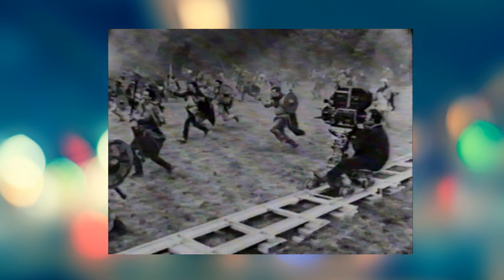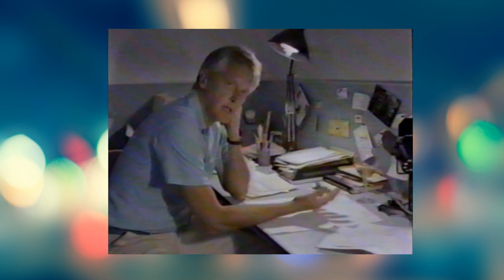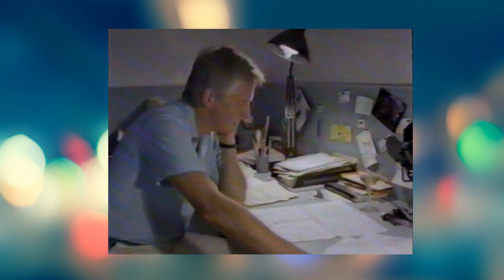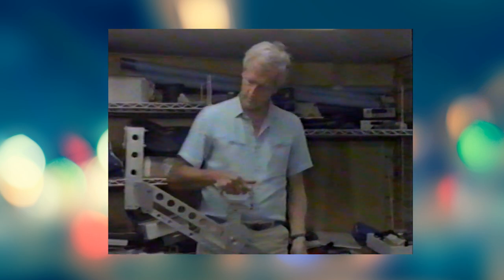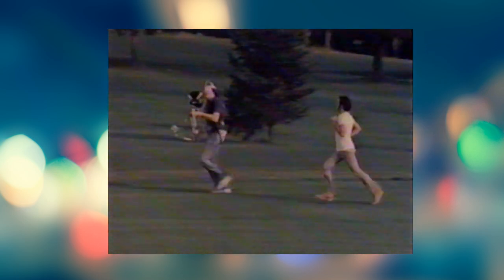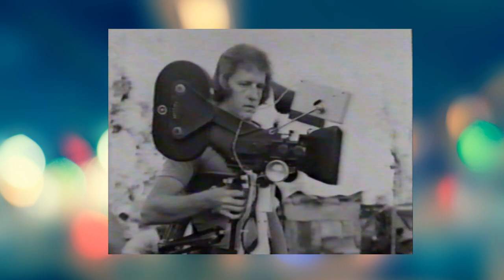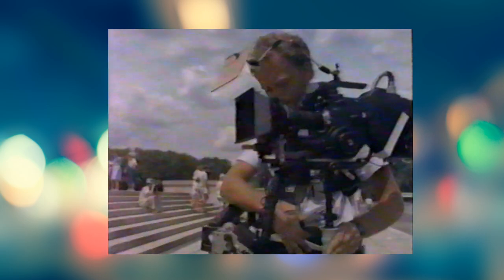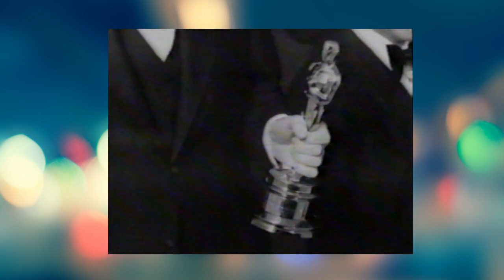National Geographic Garrett Brown & Steadicam Profile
This is the original National Geographic profile of Garrett Brown and the Steadicam.
Riki B. was among the first of the "knights of the green screen" and was instrumental in developing the Steadicam and its systems for advanced video production.